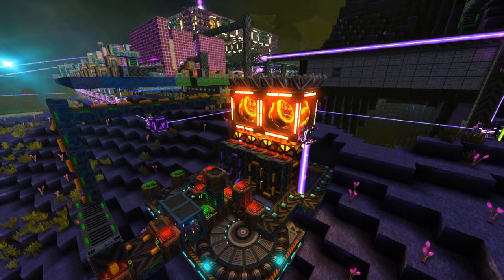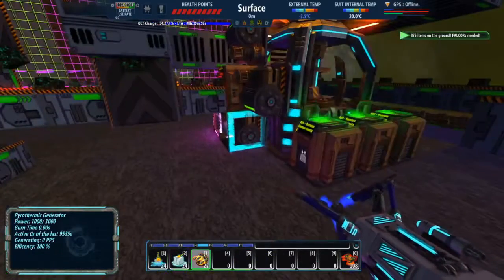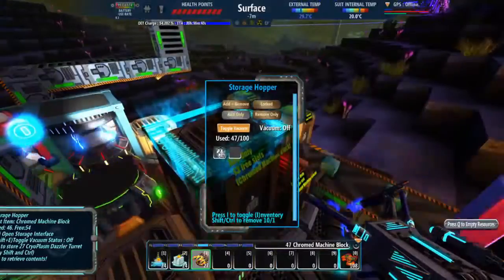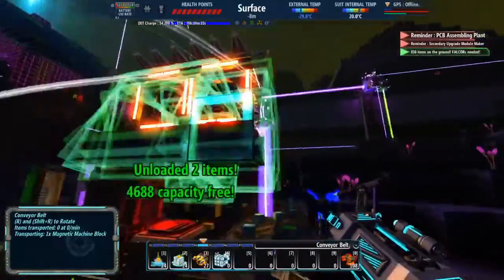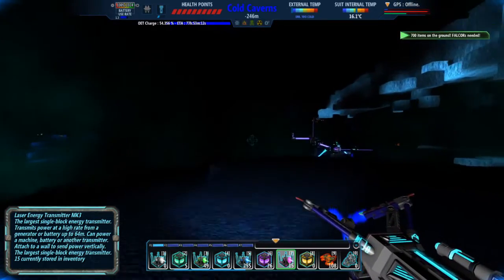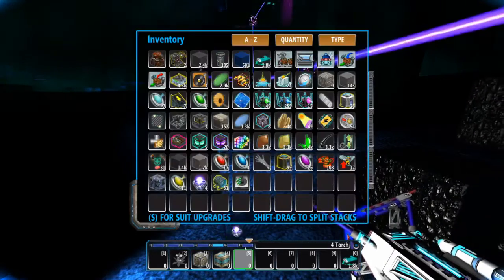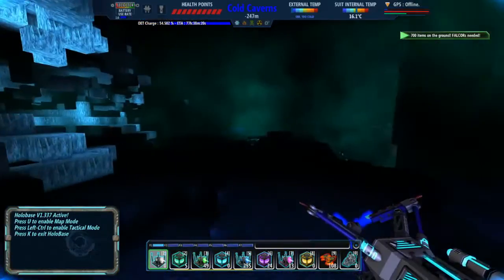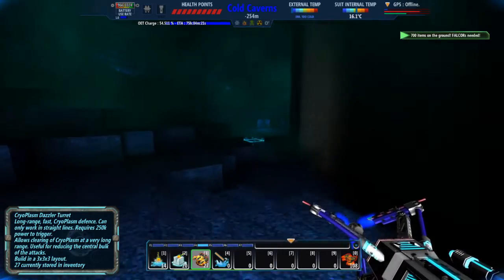Killing a tendril Ep 39 FortressCraft Evolved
All we did in today's episode was work on  destroying a cryoplasm tendril.